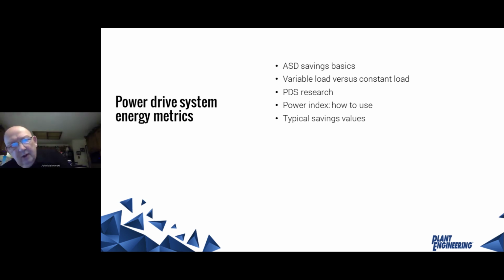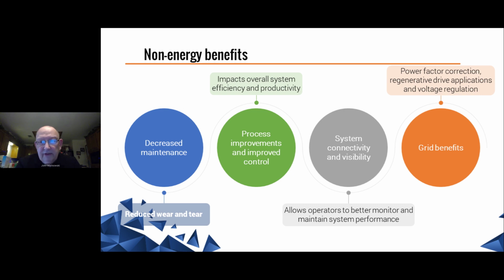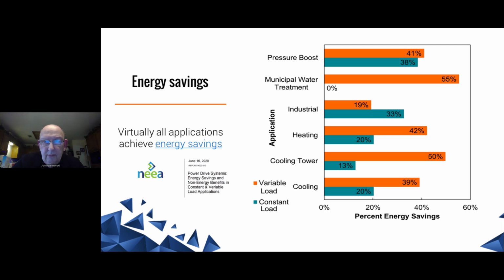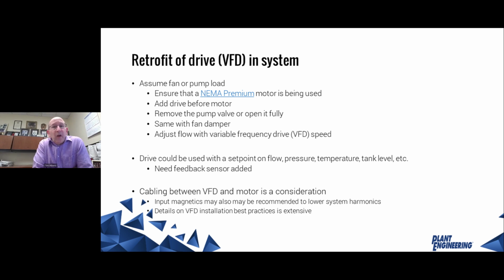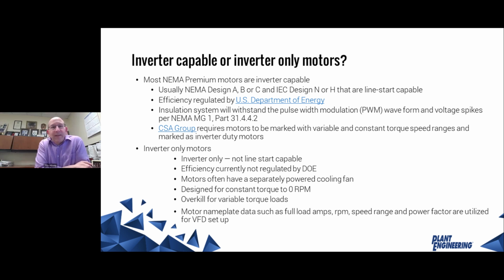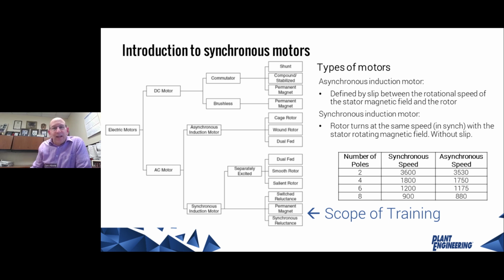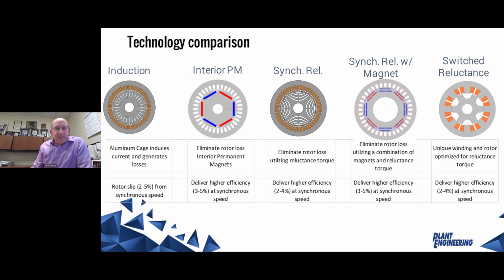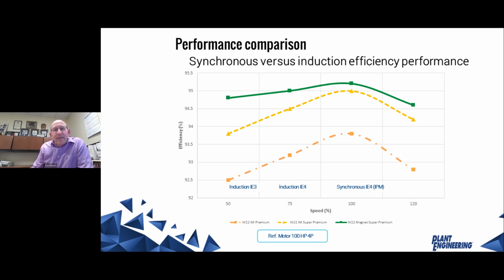Motors and drives: Advantages of using adjustable speed drives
The combination of a motor and adjustable speed drive (ASD) is called a power drive system (PDS). Specifying adjustable speed drives can help a manufacturing process become more energy efficient and productive. On variable torque applications (pumps and fans), one can expect energy savings of 20 to 40% with a PDS when compared to an application using a valve or damper for flow control.

Selection of the proper motor for a PDS will be discussed. Induction and synchronous motors will also be introduced. The new synchronous motor types are more efficient and offer a higher power density.

Electronically commutated motors are a type of synchronous motor technology and typically programmed for a single purpose at the factory because they are designed for specific use by the original equipment manufacturer (OEM). General-purpose drives can be programmed at any time to do whatever job is required.

Also, because of the wide range of capability built into ASDs, they are flexible enough to be programmed to not only satisfy the application required, and also to accommodate changes and be adjusted to fix problems and unexpected surprises.